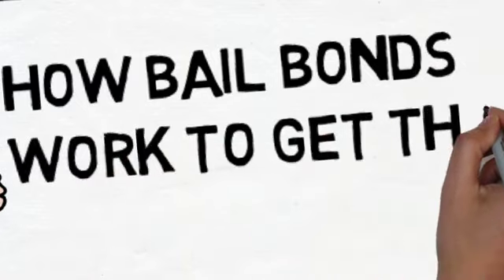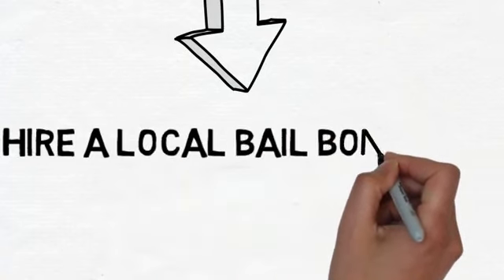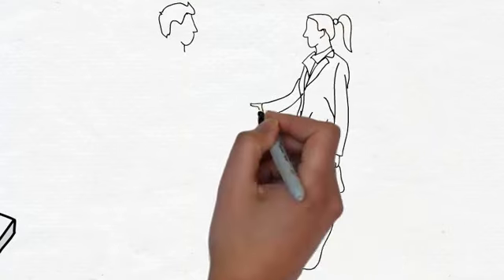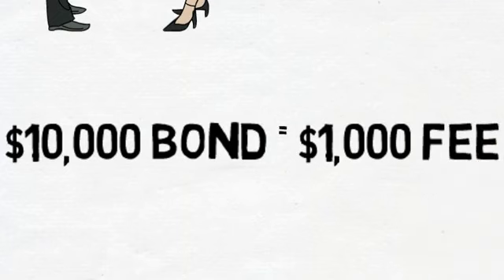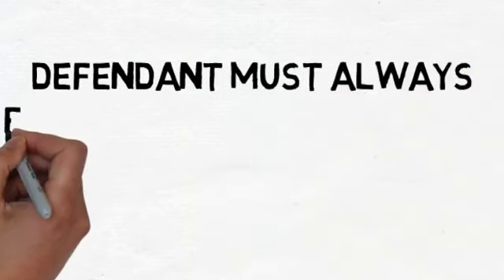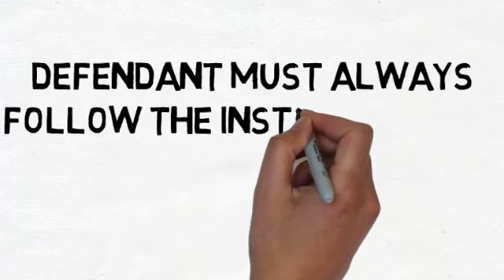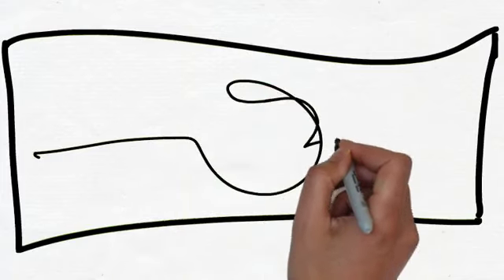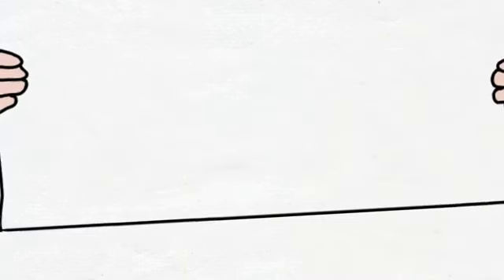How Bail Bonds Work Zero Down Bail Loans and Online Bail Approved in Minutes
We show you everything you need to know about zero down, online bail bond loans. for free details about bail financing.

Use a free bail calculator to find out about bail bond loans or financing zero down online bail bonds. and get the real deal on bail loans in any state and how it works.